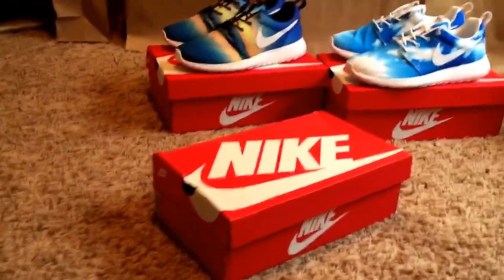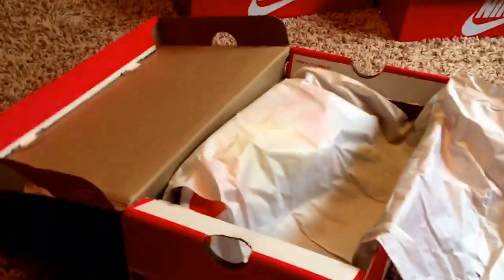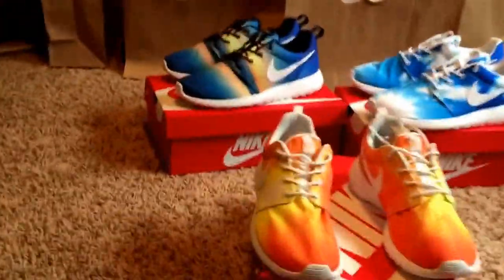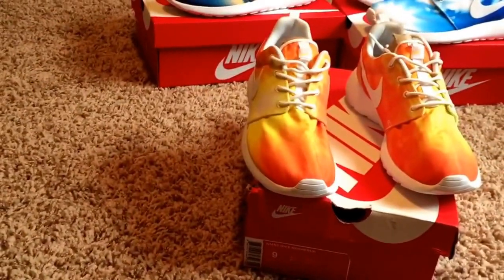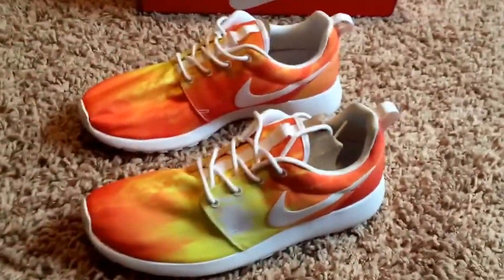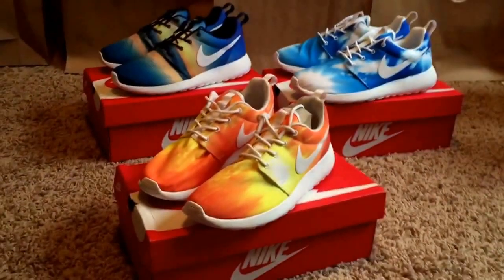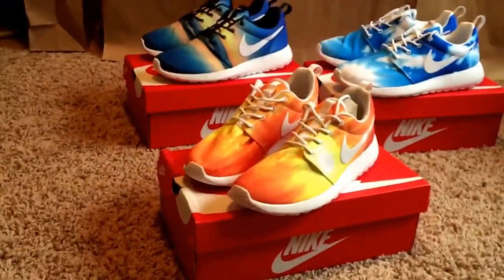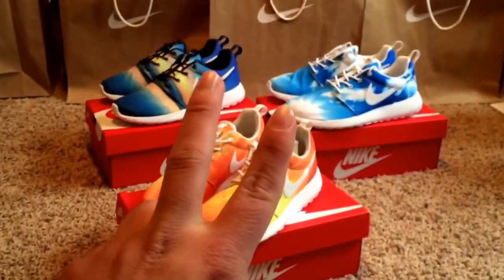Nike Roshe Run Sunset / Sunrise / Mango (Unboxing) & (Review) (HD)